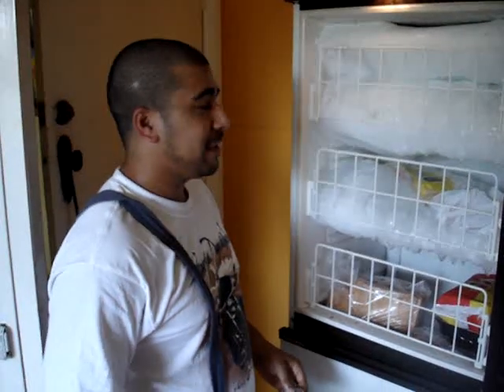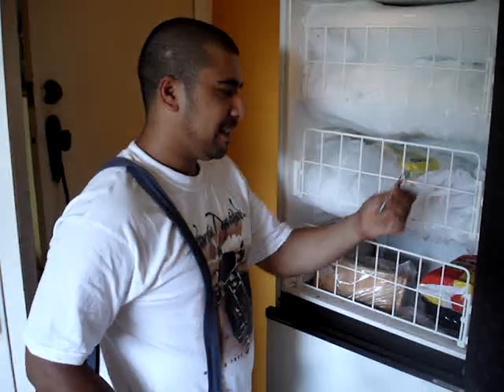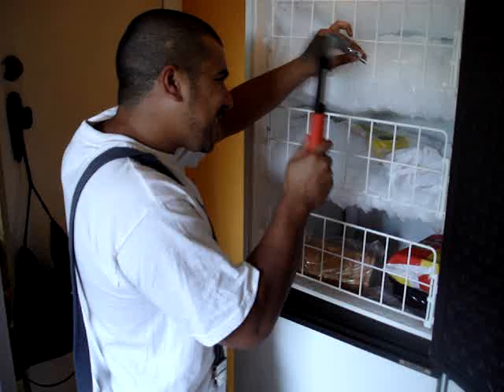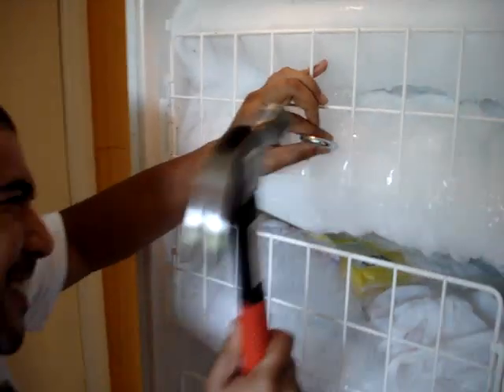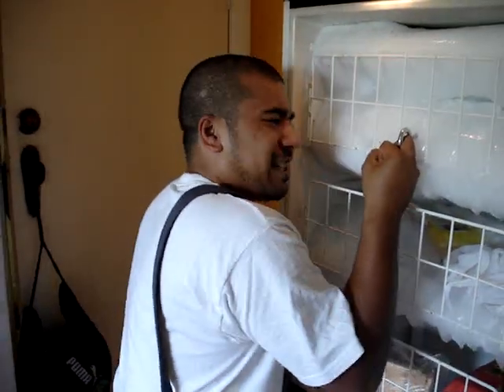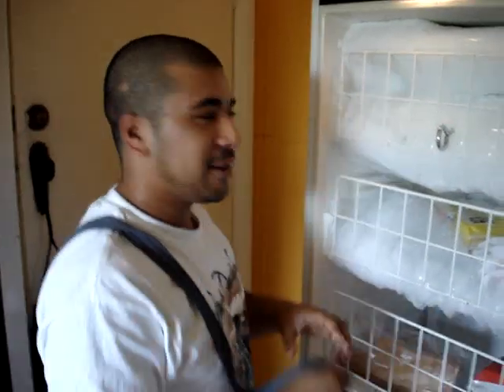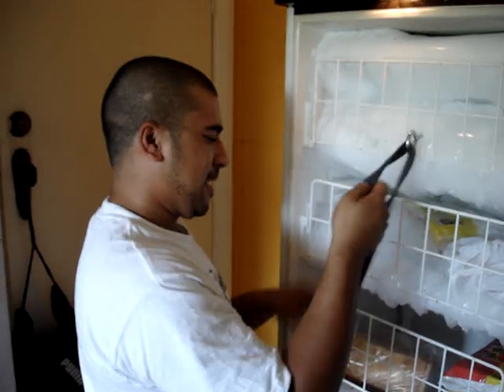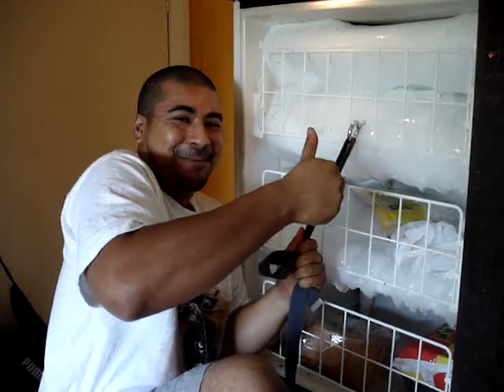Sunaryo's tutorial on Abseiling (2006)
Just being silly mucking around playing games.